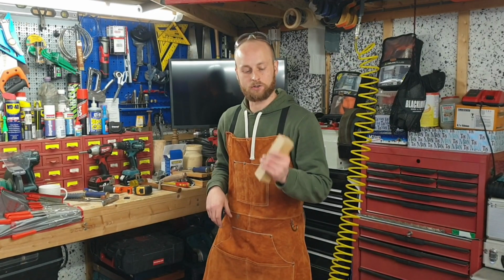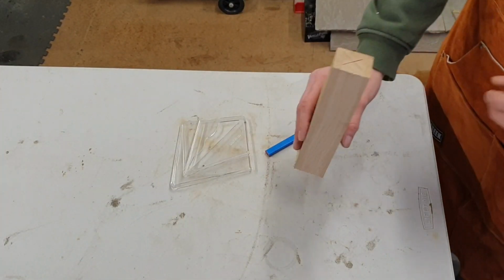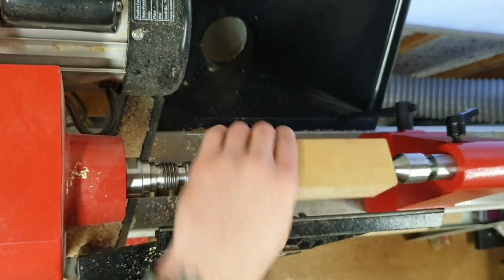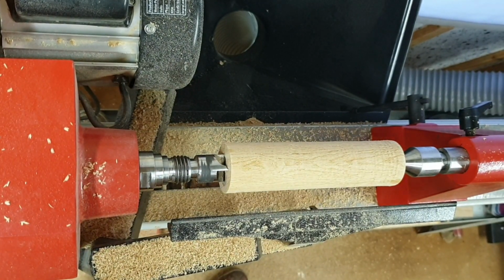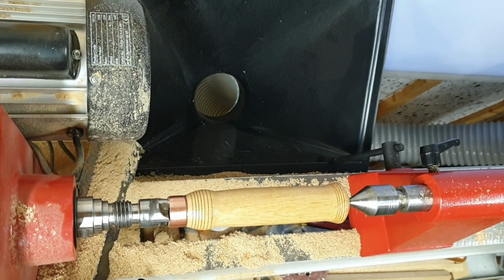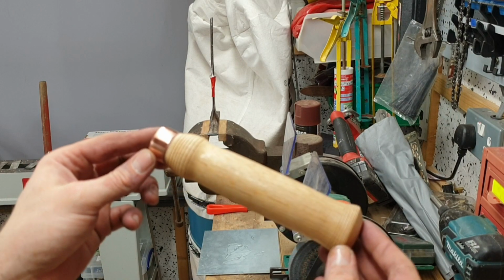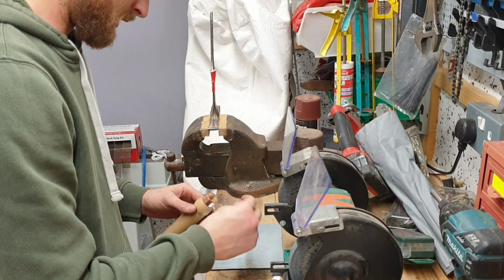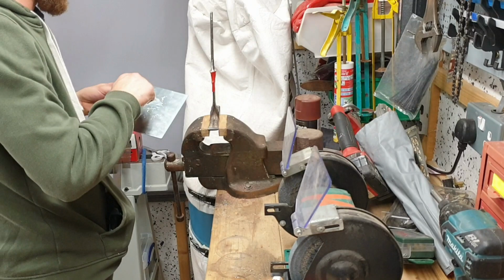Wood Turning - How To Make A Custom Oak Brick Hammer Handle 🔨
Go to Changy Channel to see it in use this week